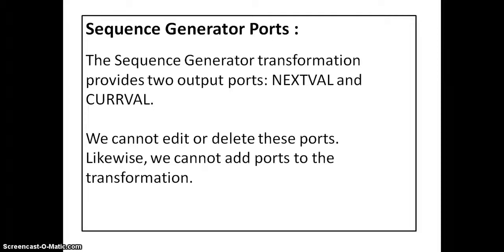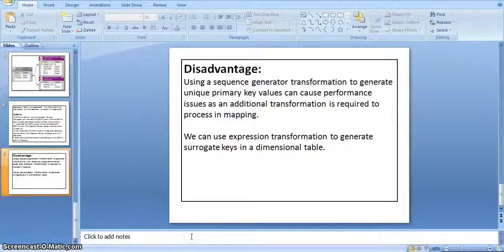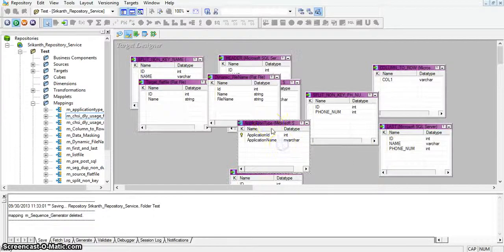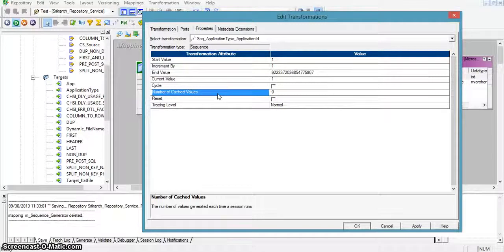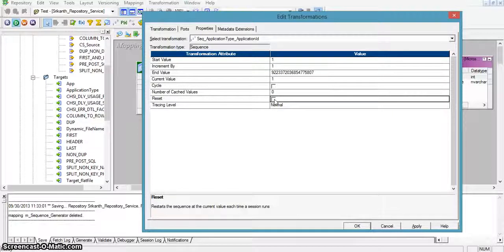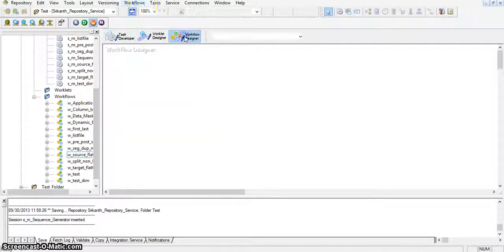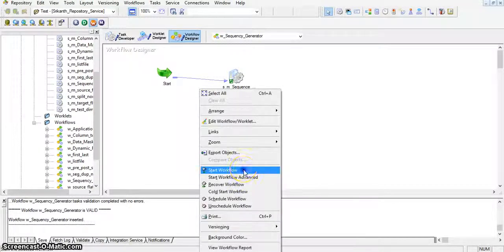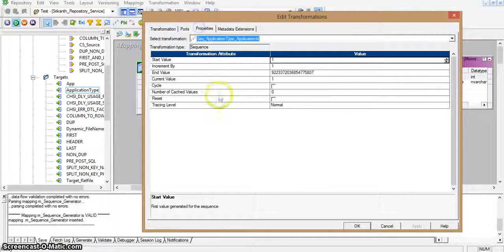Informatica Sequence Generator